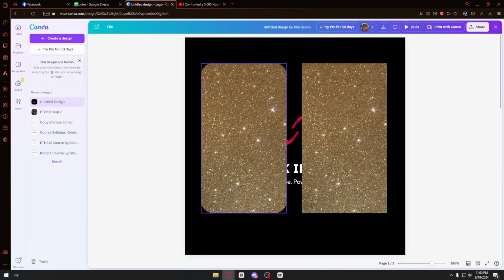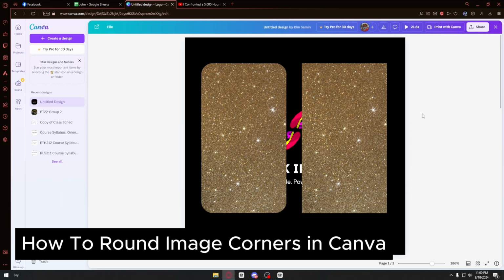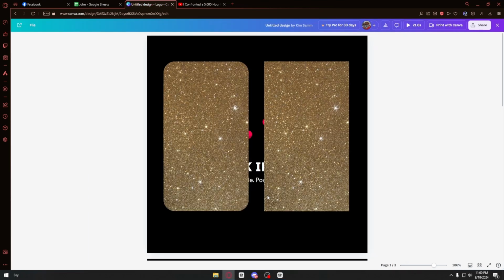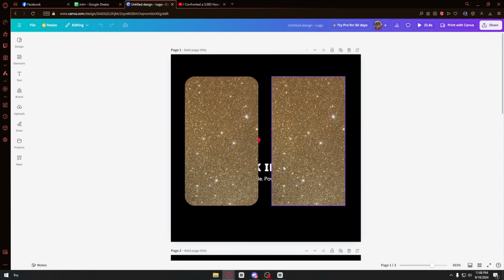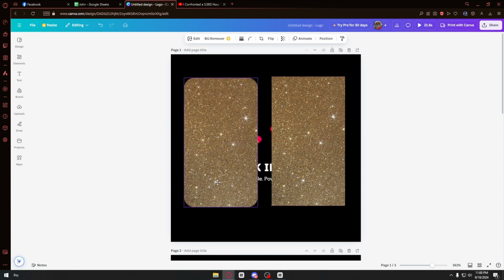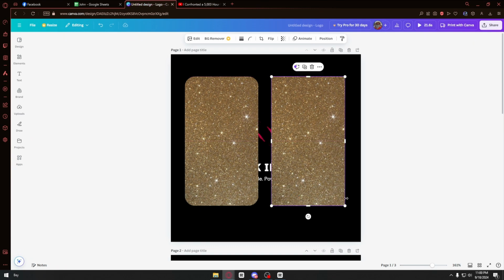How To Round Image Corners in Canva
Searching for a guide on How To Round Image Corners in Canva ? We've got a video for you! This video will provide a detailed explanation of How To Round Image Corners in Canva . Watch our video and learn this easy process.